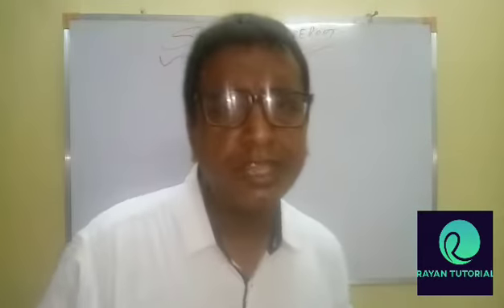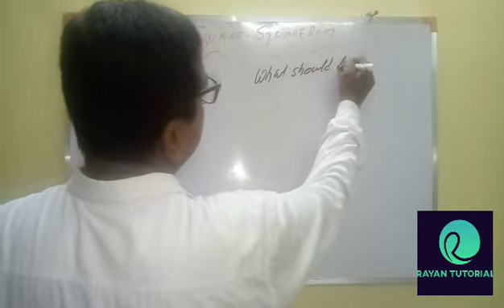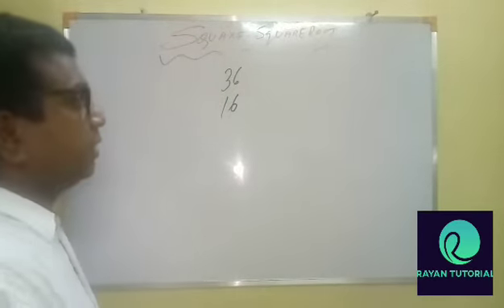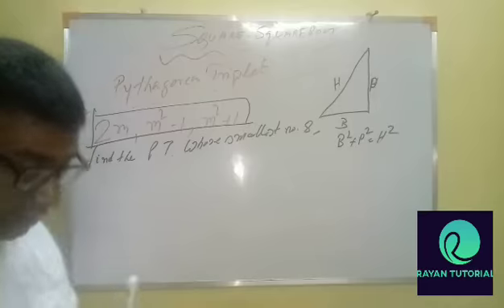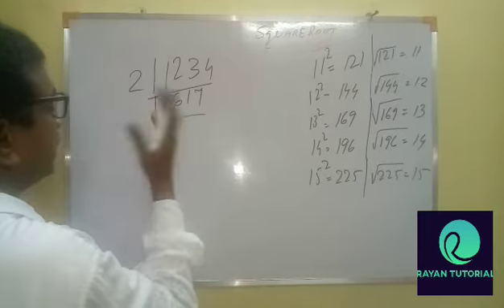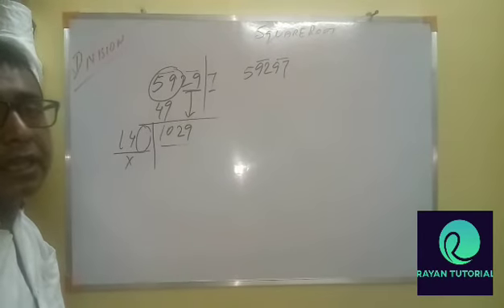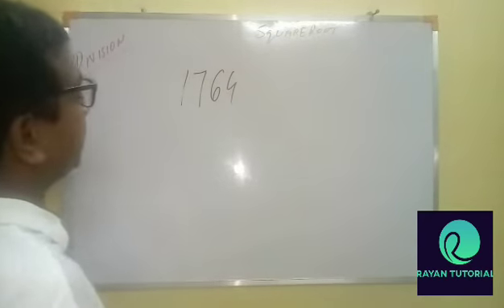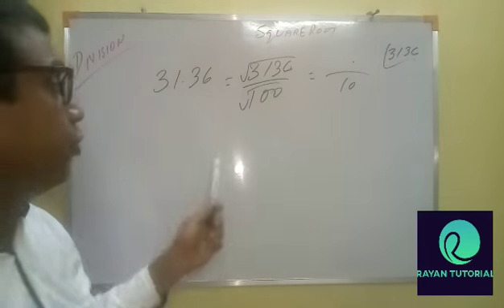SQUARE & SQUARE ROOTS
CLASS VIII, FUNDAMENTALS OF SQUARE AND SQUARE ROOTS.